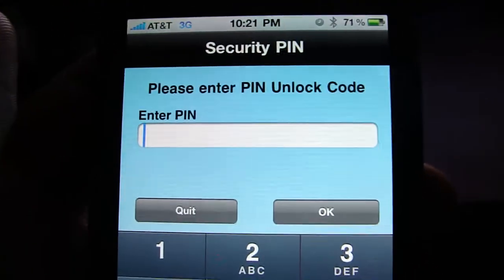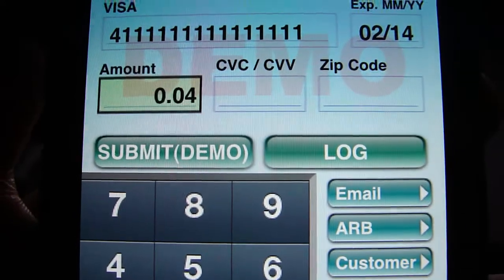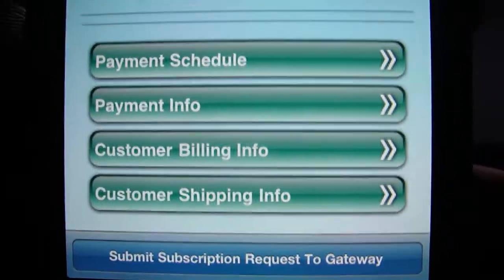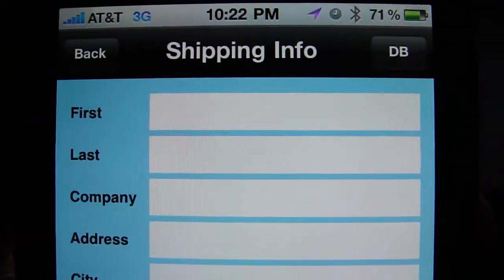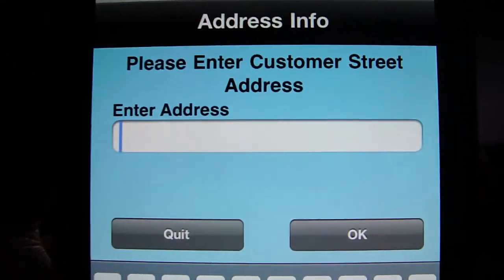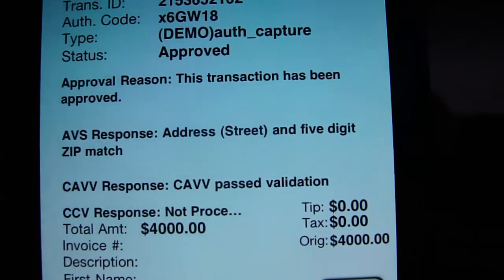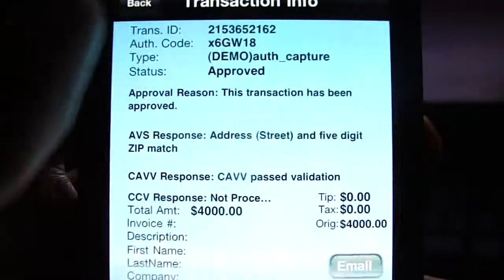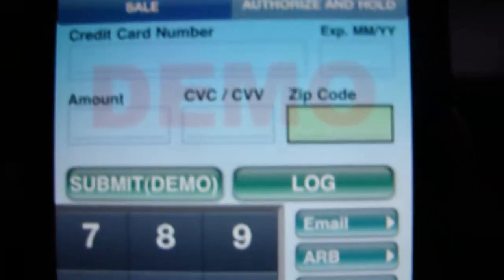iPhone Mobile Credit Card Processing - ProcessAway Demo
A short video showing you the ProcessAway credit card processing application for the iPhone.  Process credit cards anywhere you have a cell phone signal, send email receipts with digital signatures and even set up automatic reoccurring billing!